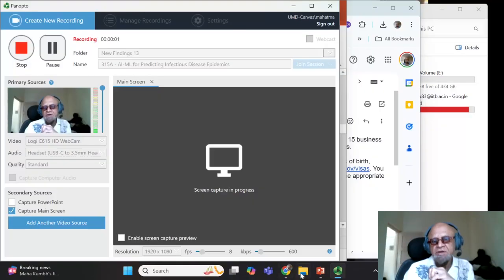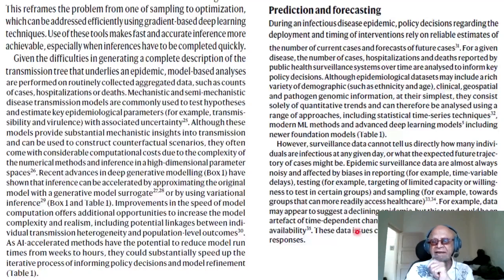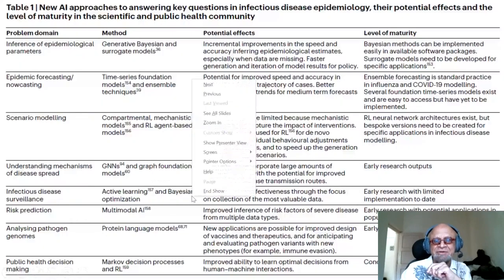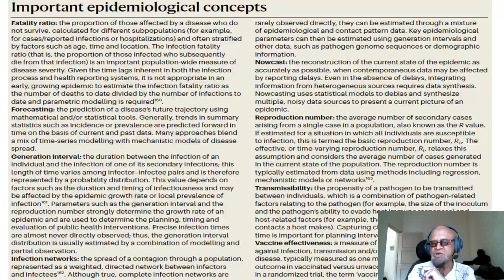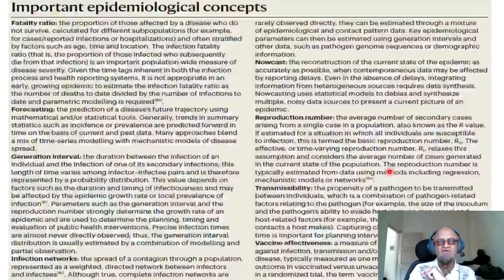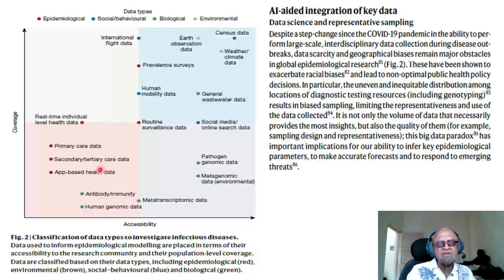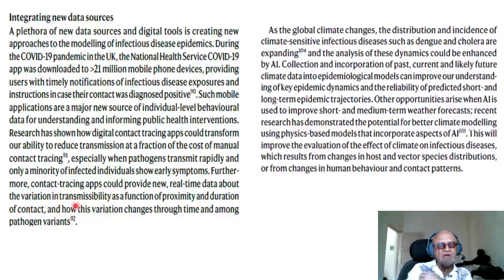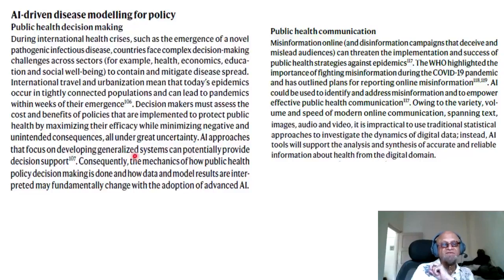26A - Can AIML help in Predicting Infectious Disease Epidemics Reliably and Skillfully? Data needed!